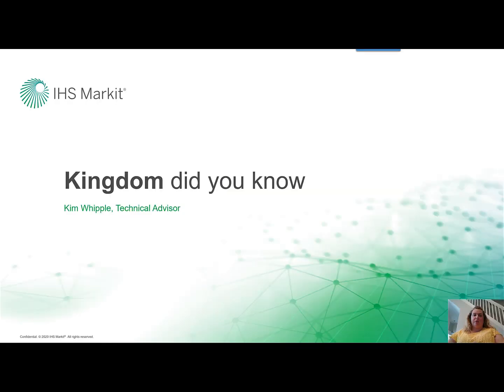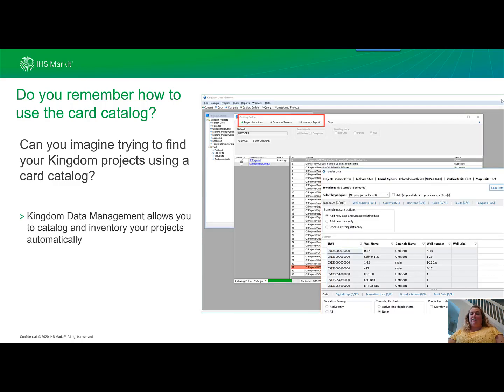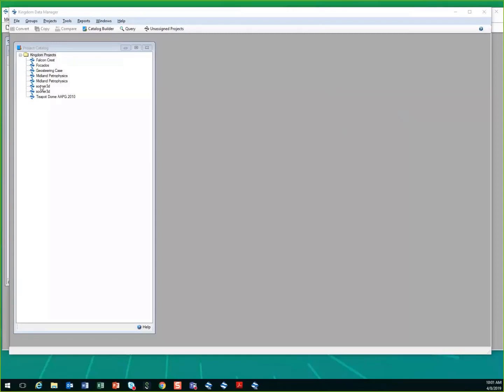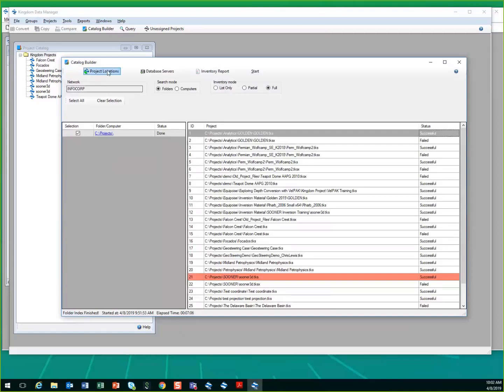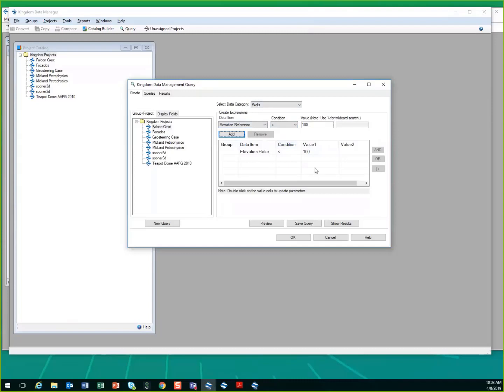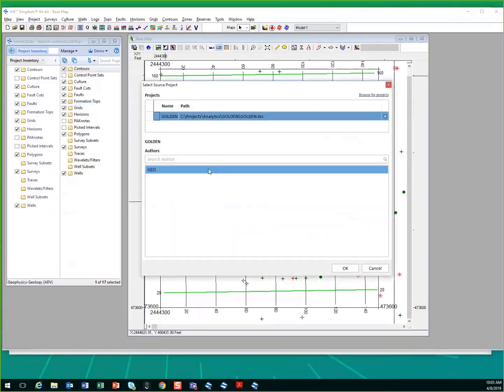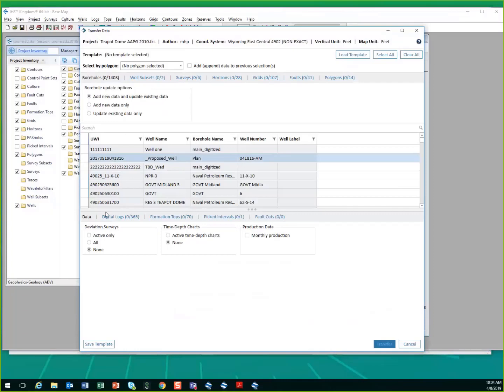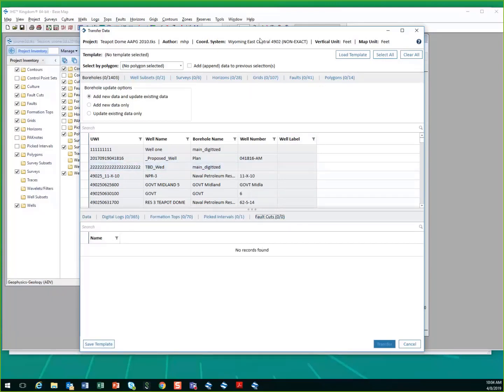Kingdom Data Management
Kingdom Data Management (KDM) can help you locate all your Kingdom projects and inventory the data.  Do you have two copies of the same project? KDM can compare the two projects and find what has been updated.  You can also copy data between different projects and KDM will do the coordinate transformation for you.